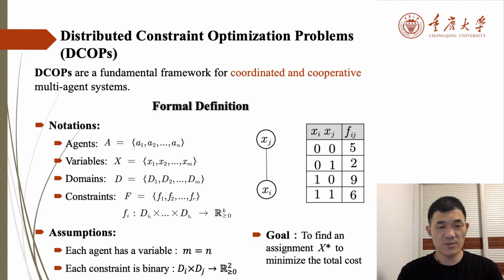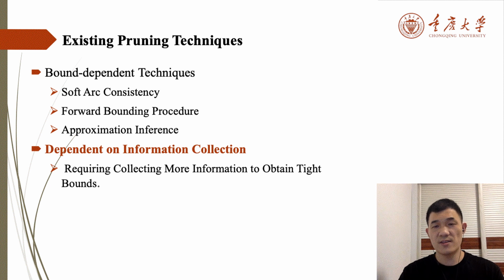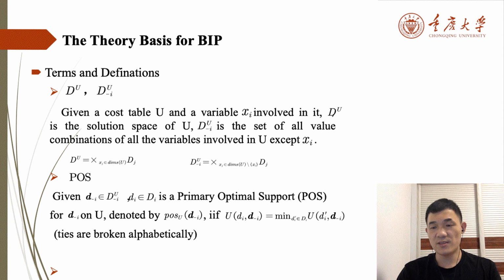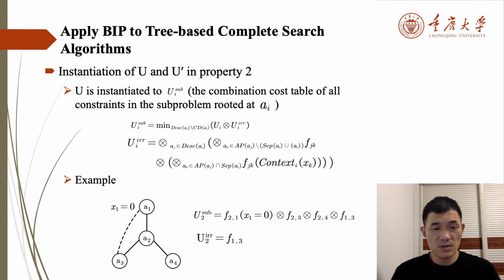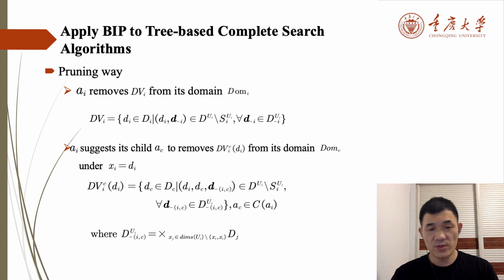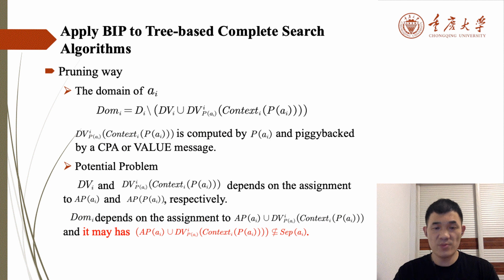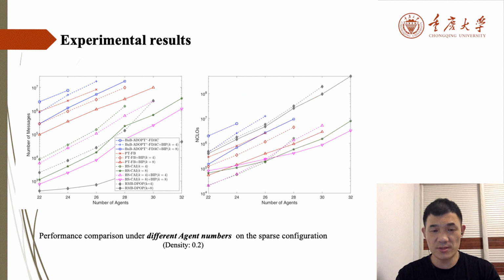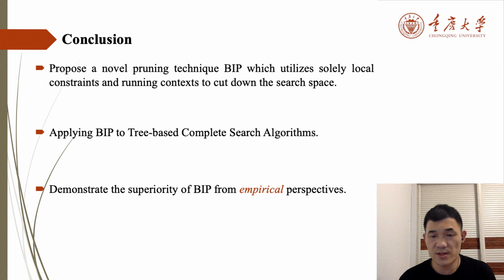CP2021 "A Bound-Independent Pruning Tech. to Speed Up Tree-based Comp. Search Alg.s for DCOP"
CP2021 presentation of the paper "A Bound-Independent Pruning Technique to Speeding Up Tree-based Complete Search Algorithms for Distributed Constraint Optimization Problems" by Xiangshuang Liu, Ziyu Chen, Dingding Chen, and Junsong Gao.